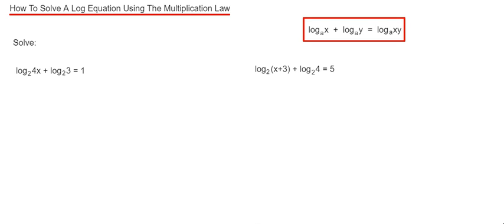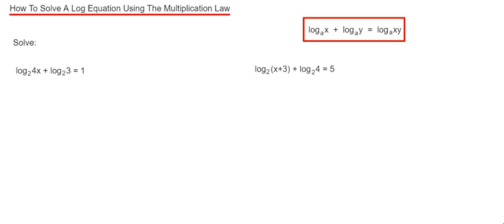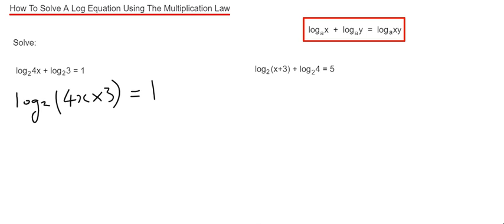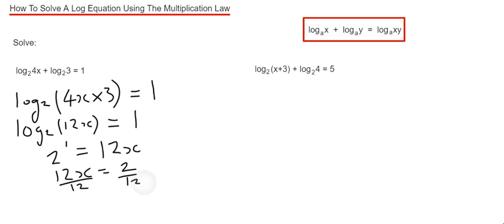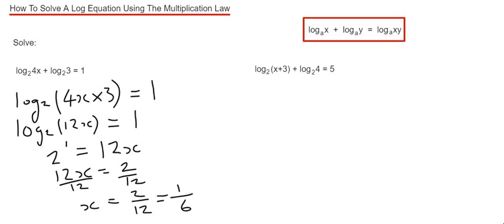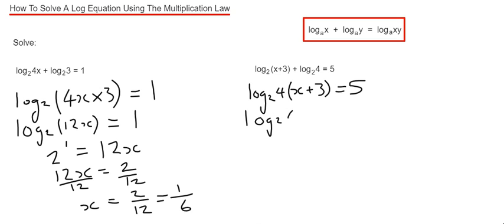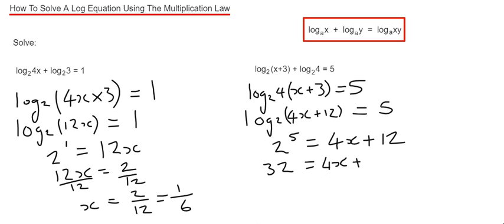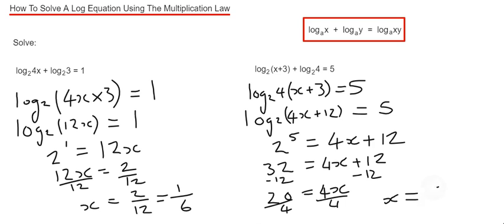How To Solve Logarithm Equations Using The Multiplication Law Of Logs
In this video you will learn how to solve an equation containing logs by applying the multiplication law of logarithms. The first thing to do is to combine the two logs which are being added together by multiplying them. So in example 1 you need to solve log base 2 of 4x + log base 2 of 3 = 1. First combine the two logs by multiplying 4x by 3 to give 12x so you need to solve log base 2 of 12x = 1. Then use the exponential form to write the log equation as 2^1 = 12x. Now solve this by dividing by 12 to give x = 1/6.